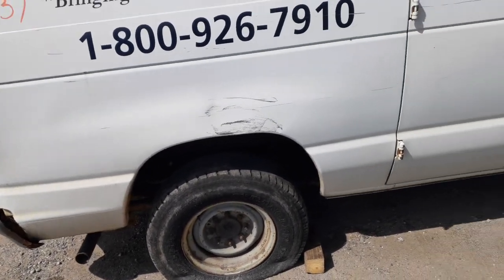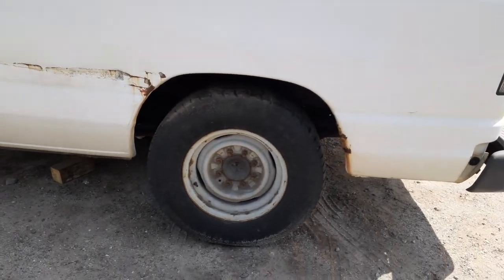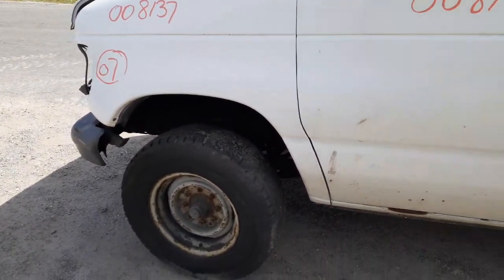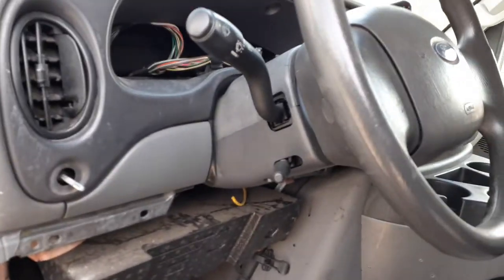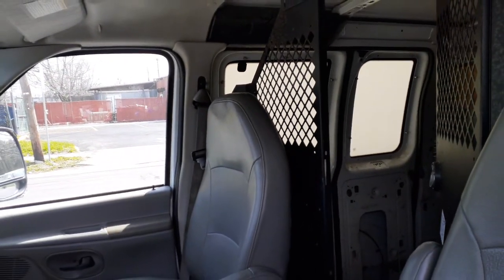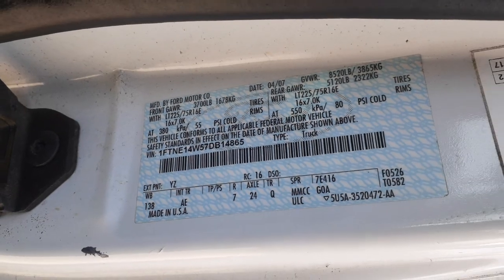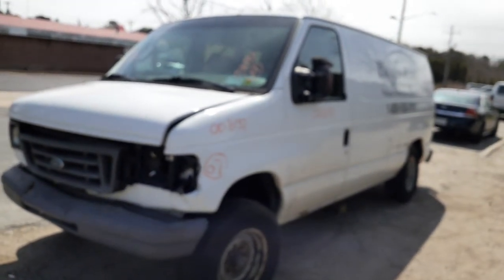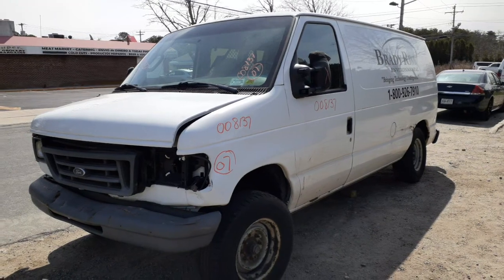All American Auto Wreckers is Dismantling this 2007 Ford Van E150 4.6 Automatic 138wb SRW Stock 8137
This 2007 Ford E150 stock # 8137 is a work truck with damage all around and also hit in the front. It has a 4.6 motor that runs good. Also has a automatic trans. This van has a 138 wheel base 8 lug single wheel. The body of this E150 is in bad shape due to being a work truck. It does have some body parts that are listed on our site. The Exterior is White with a paint code-YZ and the Interior is Gray Vinyl with a trim code of-AE. This Van also has 4 wheel abs with disc brakes. The rear end is a single wheel with 3.73 gear ratio and abs. So if we can help you with any parts from this 2007 Ford Van E150 call Moe-Larry or Curly at or go